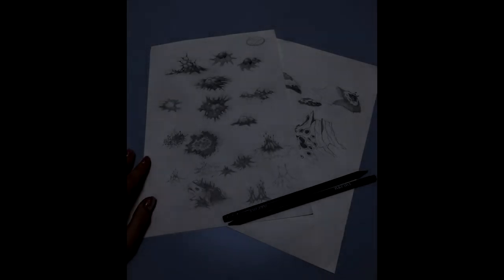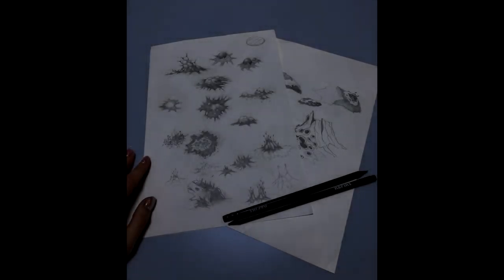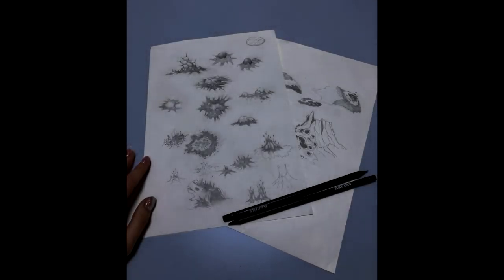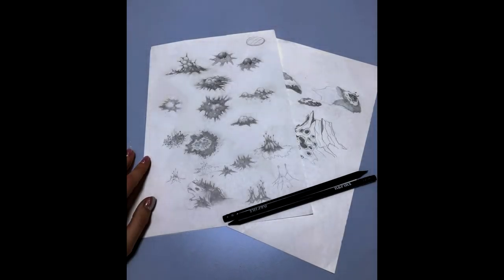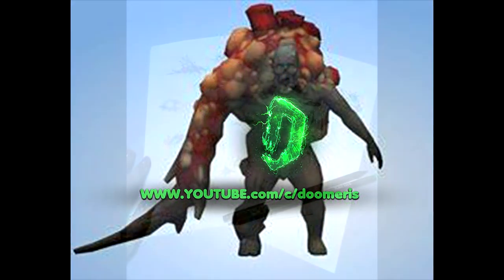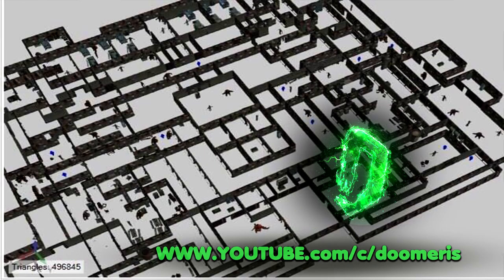NECROTIC HYBRID + NEW BUNKER FLOOR! UPDATE 1.8?!- Last Day On Earth: Survival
😀 ► My clan & facebook !